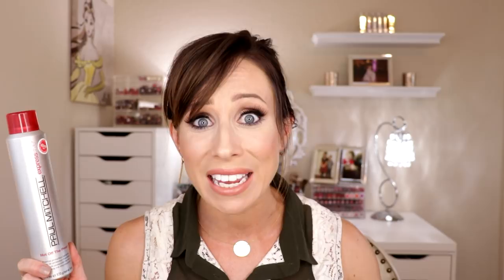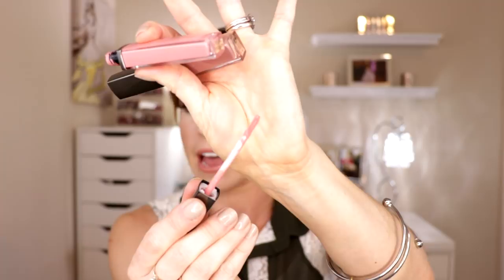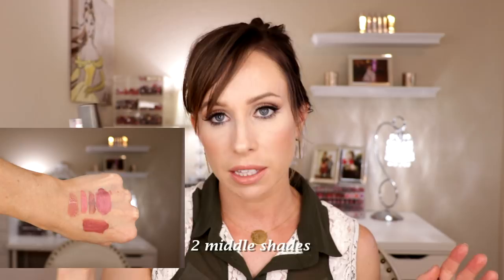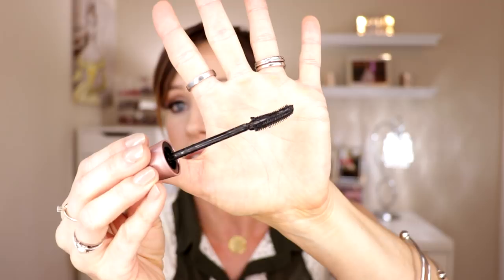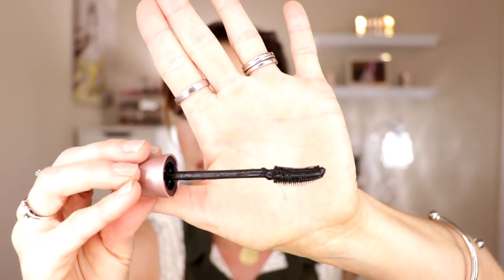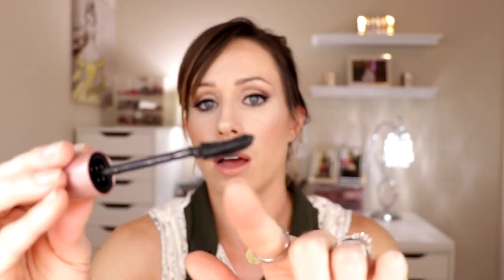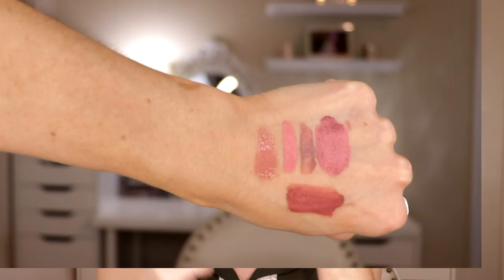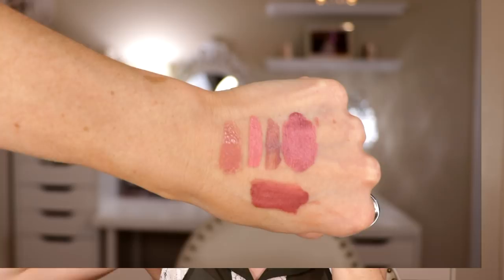HIDDEN GEMS | Unexpected Product Love Affairs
I did not expect to fall in love with these products; these are true makeup hidden gems!  Come follow me over on a new beauty platform welove.makeup

[ PRODUCTS MENTIONED ]

Paul Mitchell Hot Off the Press Thermal Spray

May Lindstrom The Problem Solver

Laura Mercier Paint Wash | Nude Rose

Sarah Jessica Parker Stash Perfume

Wayne Goss #14 Brush

Milani Amore Matte Metallic Lip Cream | Overdramatic

Maybelline Lash Sensational Full Fan Effect Waterproof

Tarte Tarteist Lip Paint | TBT

BareMinerals Gen Nude Buttercream Gloss | Sugar

[ TODAY'S LOOK ]

Earrings & Bracelet : Twisted Silver
Nails: Essie Jazz
Necklace: Stella & Dot